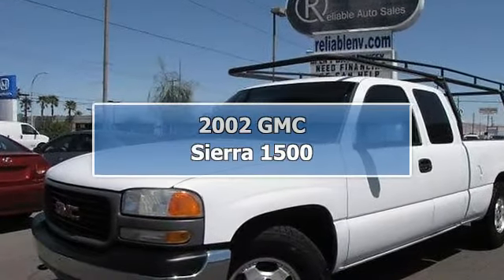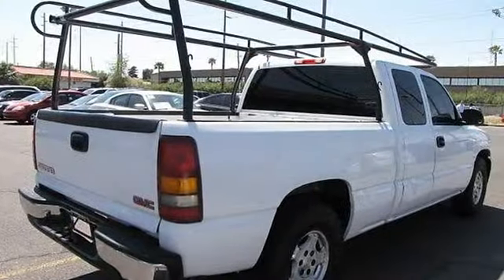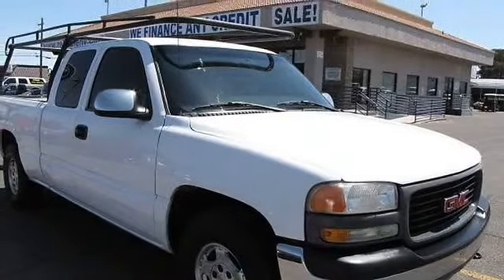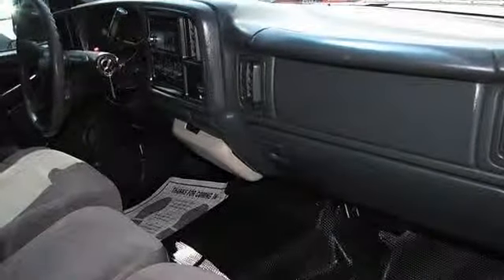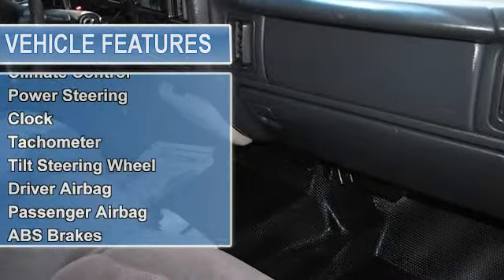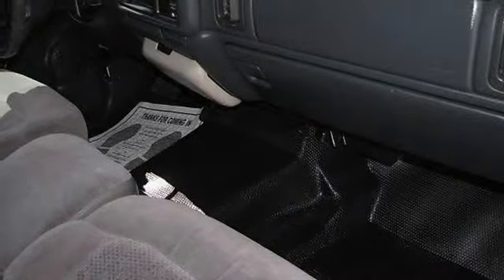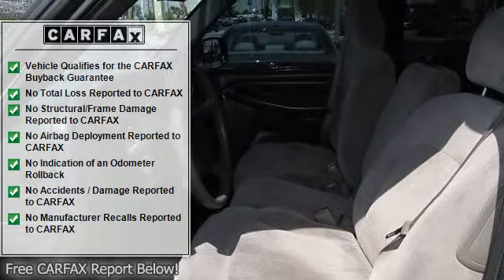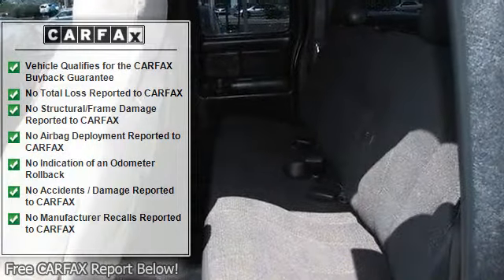2002 GMC Sierra 1500 - Reliable Auto Sales - Las Vegas, NV 89104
1815 E. Sahara Ave

For Sale: 2002 GMC Sierra 1500
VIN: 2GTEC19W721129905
Engine: 4.3L V6 FI
Drivetrain: Rear Wheel Drive
Transmission: Automatic
Mileage: NEW
Color: Special Paint (exterior) Not Specified (interior)

Features:
This Two Thousand Two GMC Sierra 1500 Work Truck features a 4.3L V6 FI 6 cyl Gasoline engine. It is equipped with a Automatic transmission. The vehicle is Special Paint with a Not Specified interior. It is covered by a limited warranty. - Air Conditioning, Climate Control, Power Steering, Clock, Tachometer, Tilt Steering Wheel, Driver Airbag, Passenger Airbag, Anti-lock Brake System Brakes, Intermittent Wipers, AM-FM - dave at